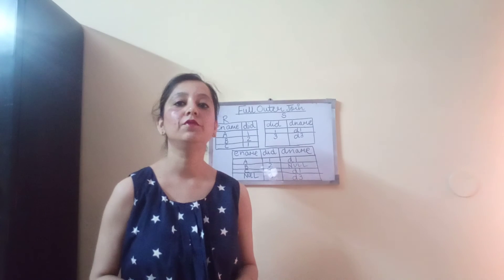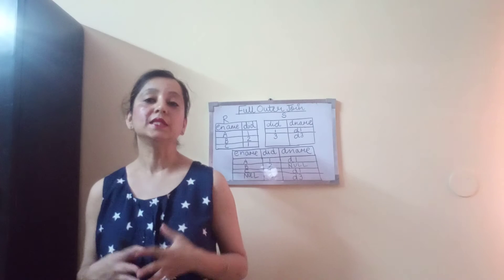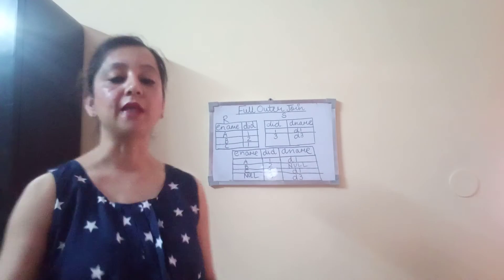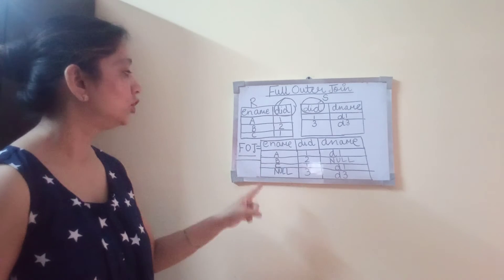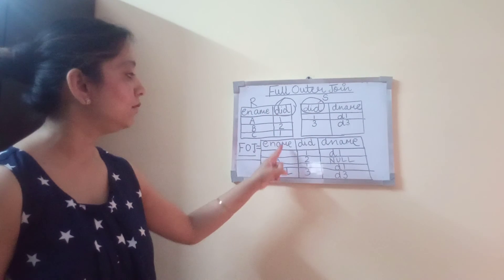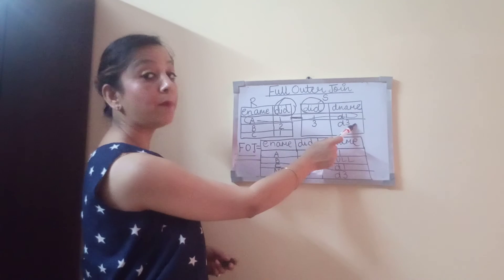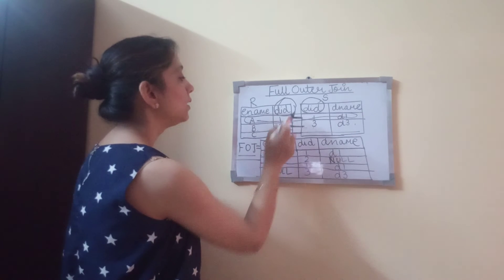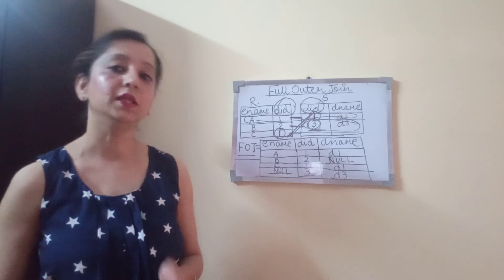full outer join in dbms||full outer join in sql server